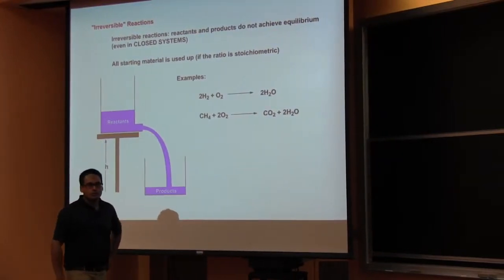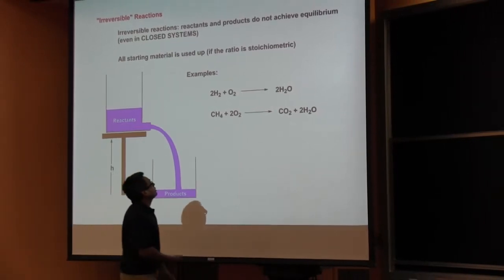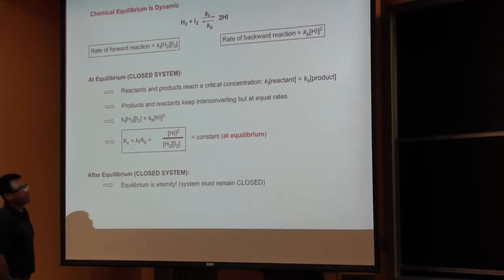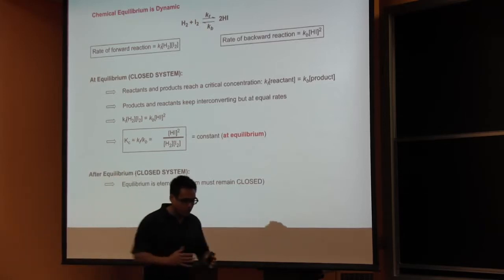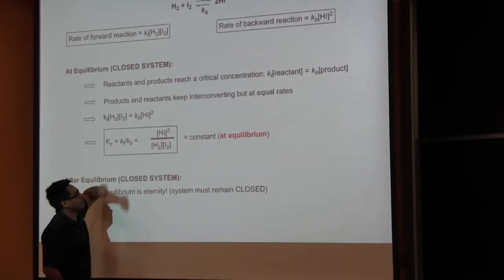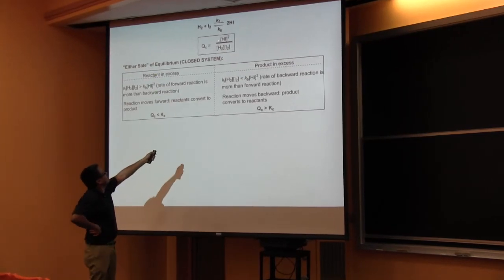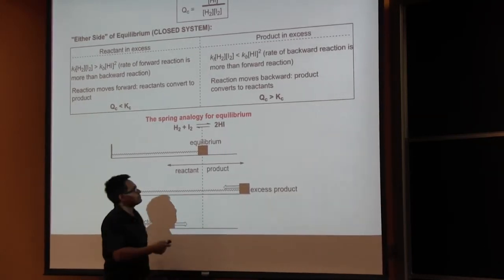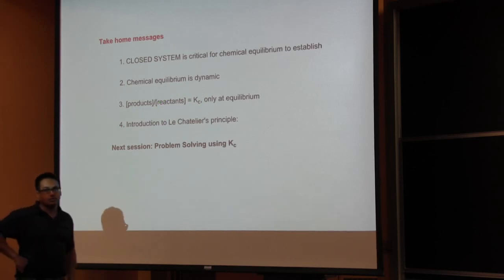Introduction to Chemical Equilibrium